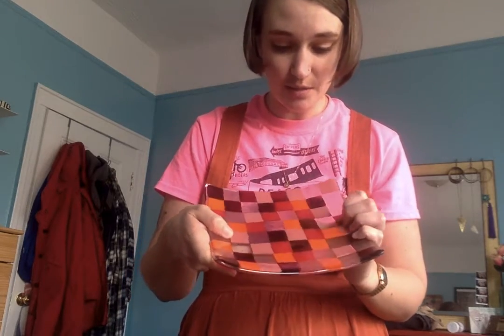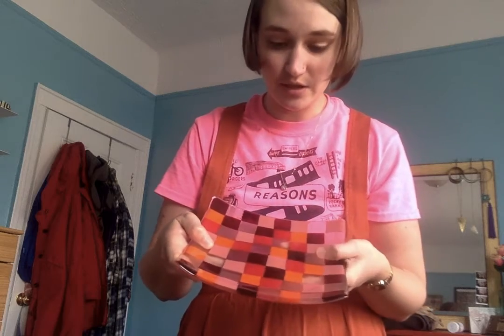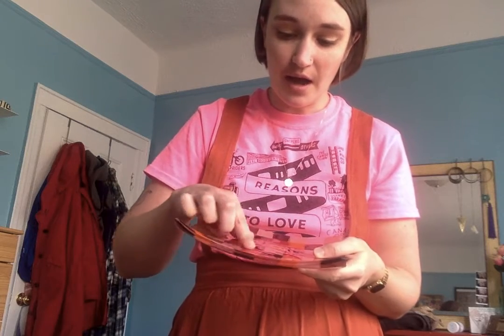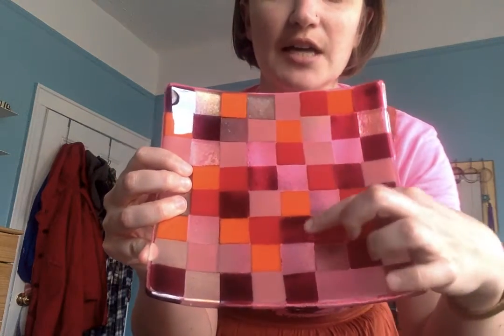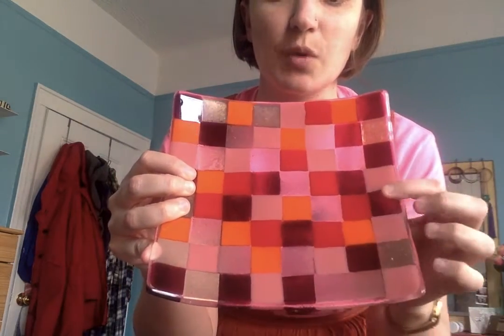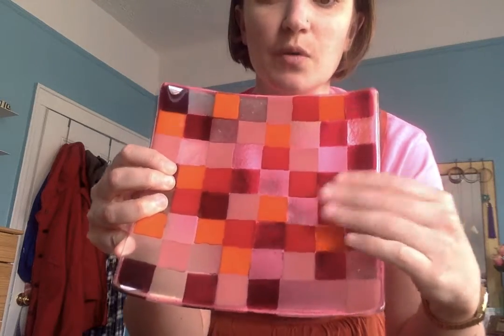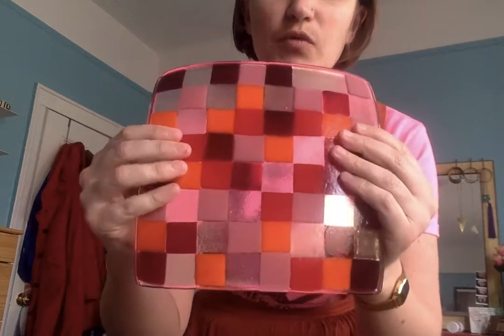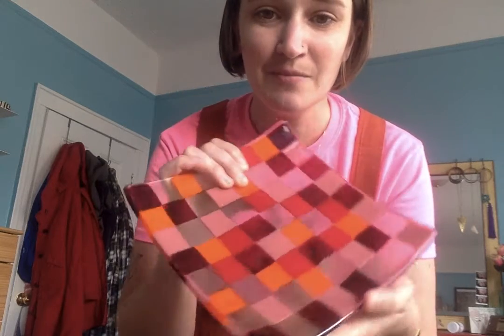Ms. Clark Show and Tell: Fused Glass!